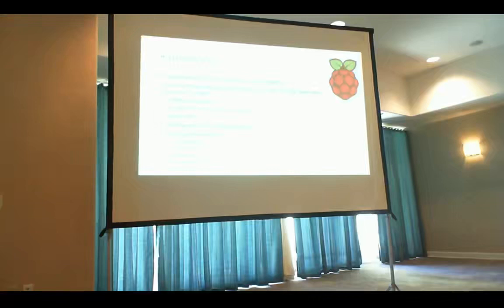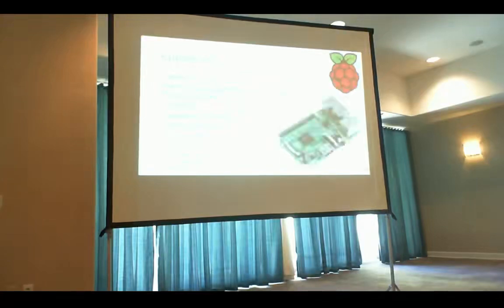Introduction to IoT Security